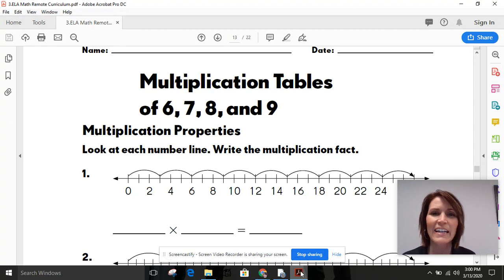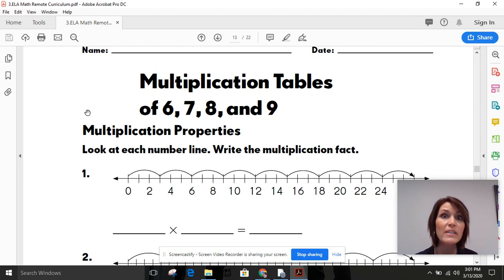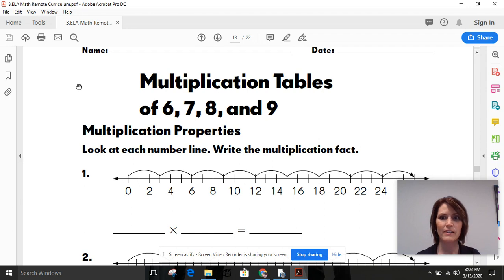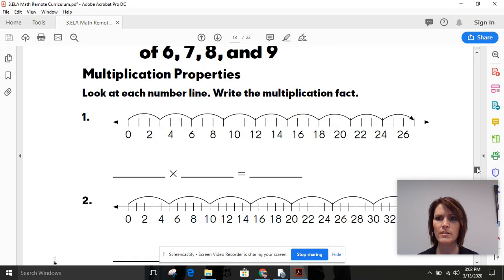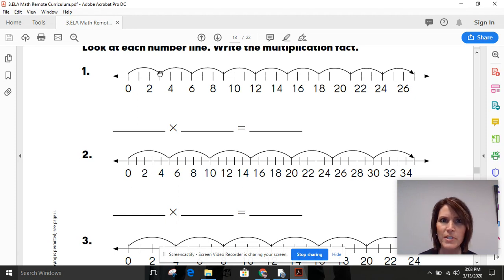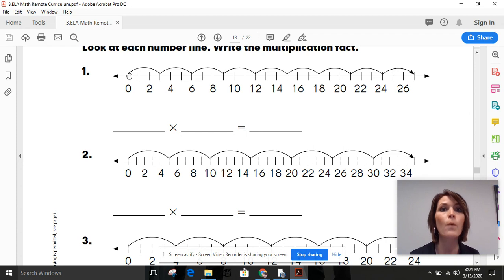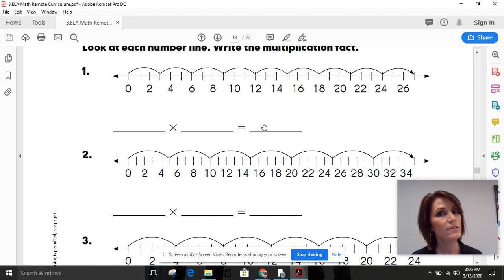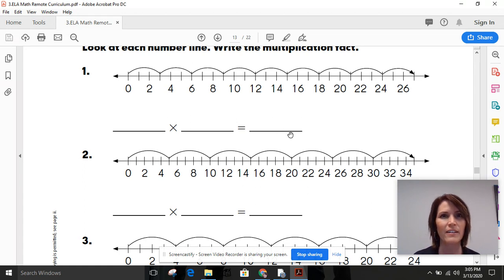Third Grade Math - Lesson 1